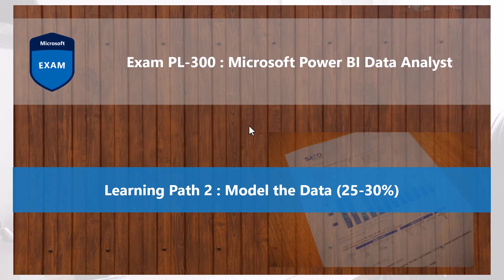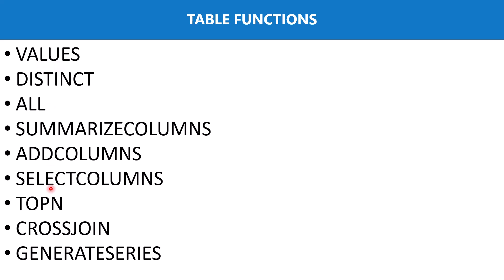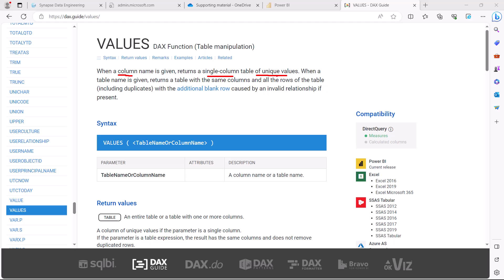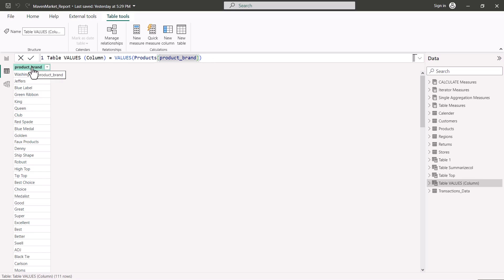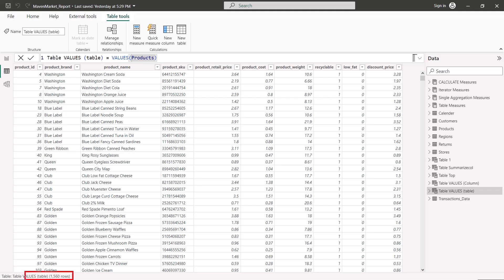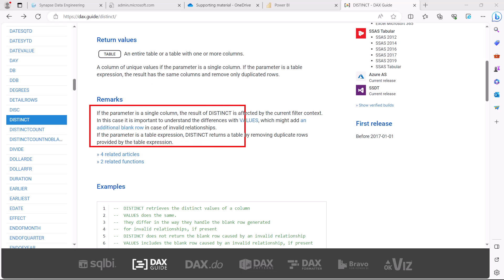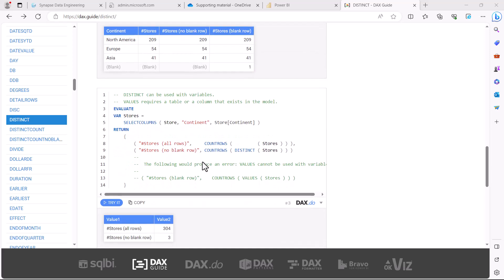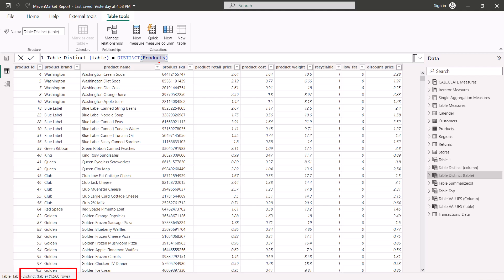52. Crack the Power BI PL-300 Exam Preparation - Create calculated tables in DAX - Part 2